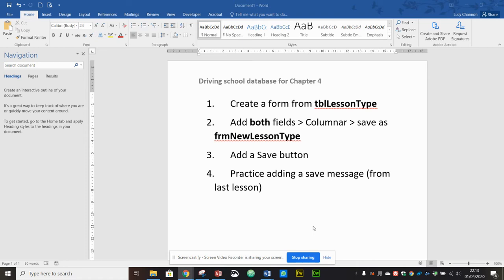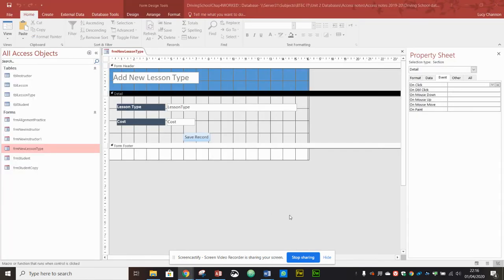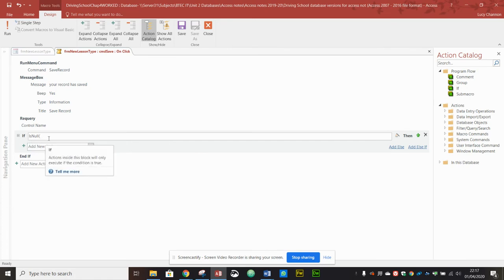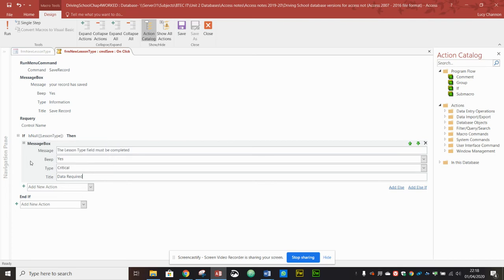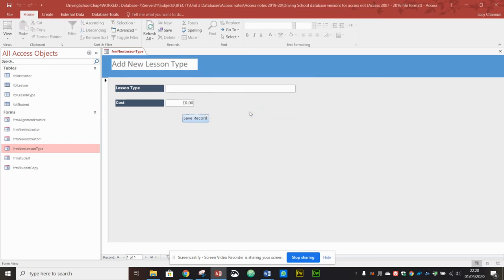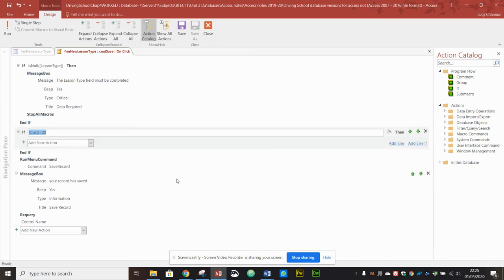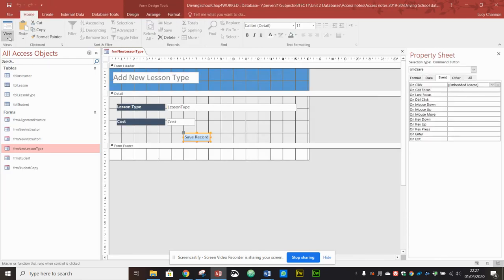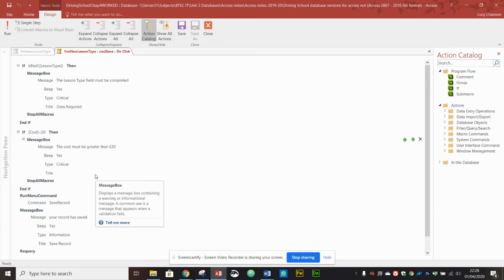wk com 30 03 2020 Lesson 3 video 1 Form Validation 1